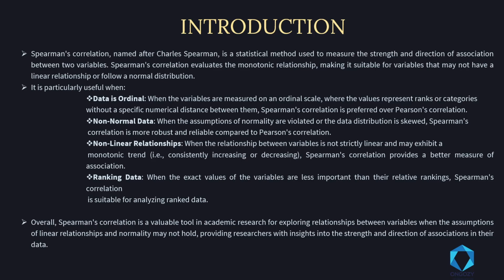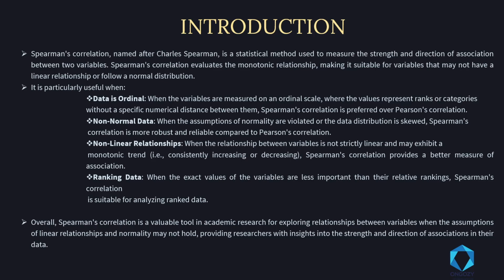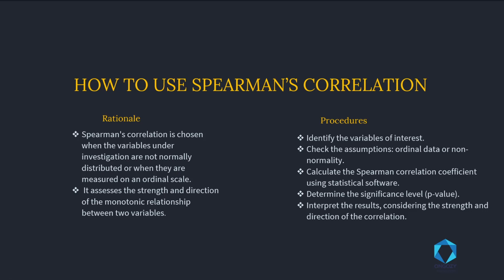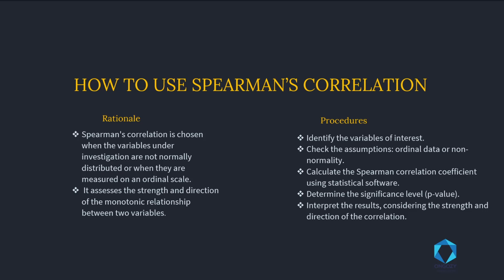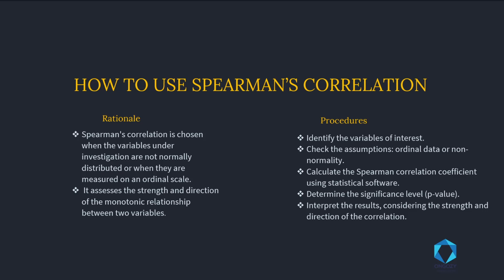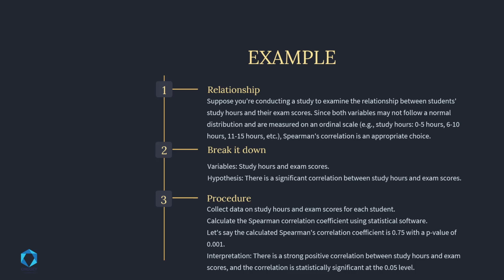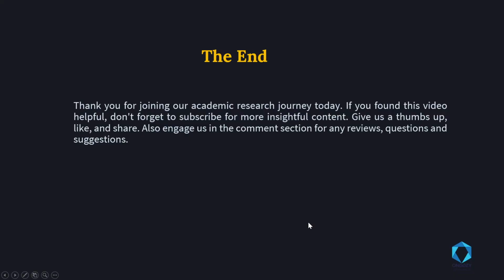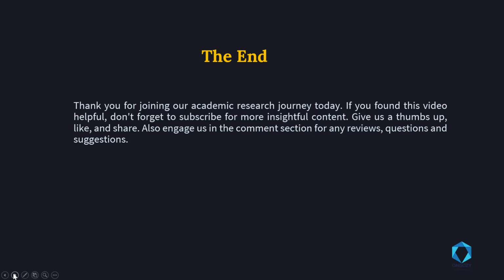SPEARMAN'S CORELATION IN ACADEMIC RESEARCH